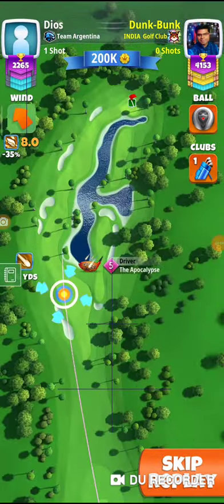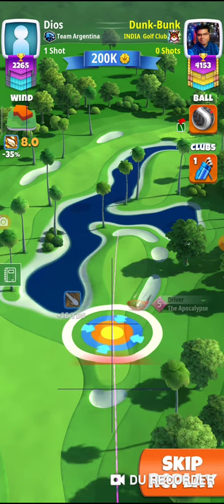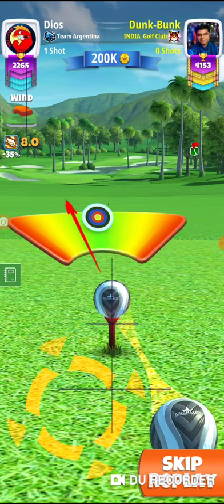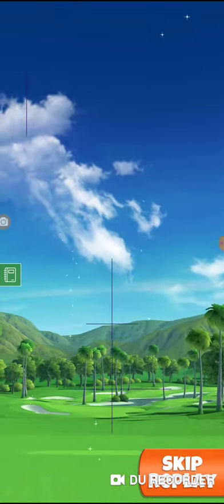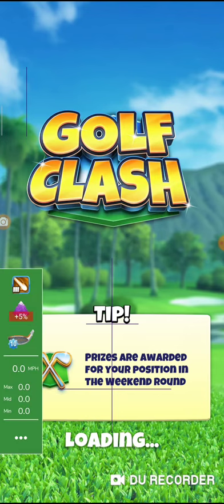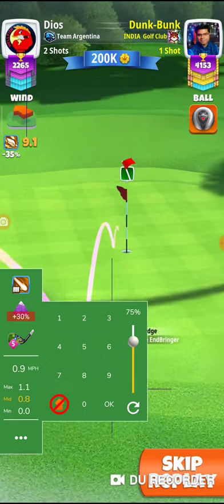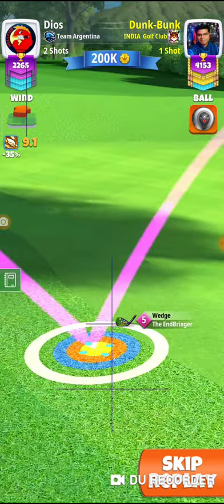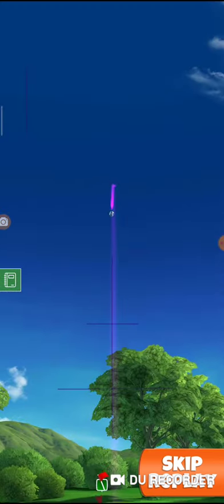Ventura Open Tournament - Expert Hole 8 Eagle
Follow Voice n Video Guide. Played 8 Rings for EB5

Join us on FB (GOLF CLASH INDIA) for Expert tournament PDF guides